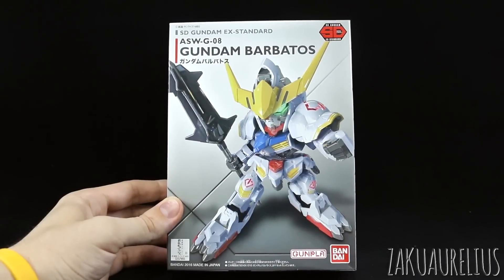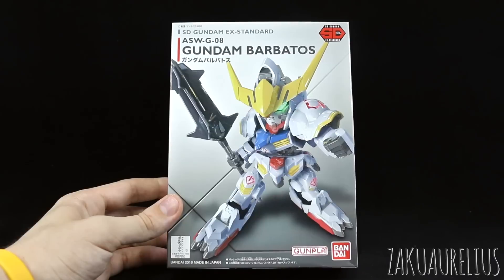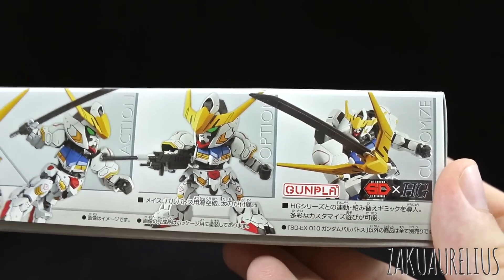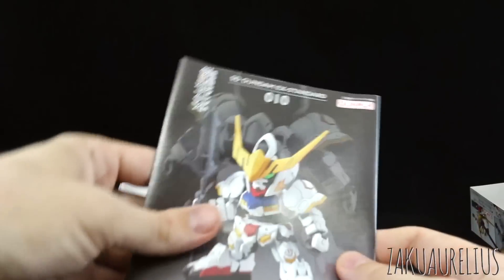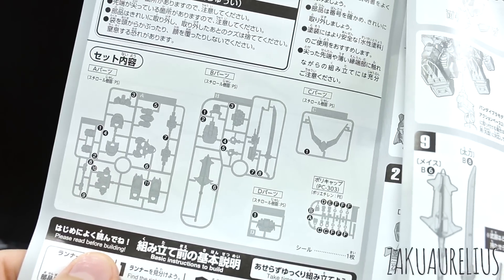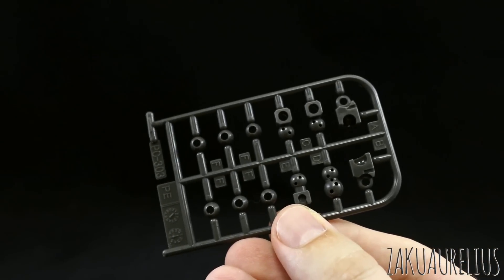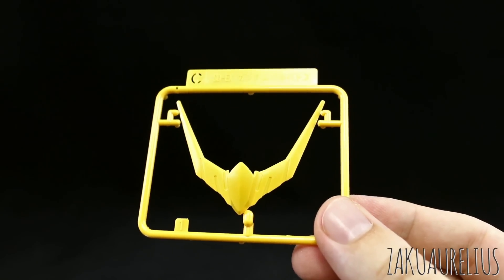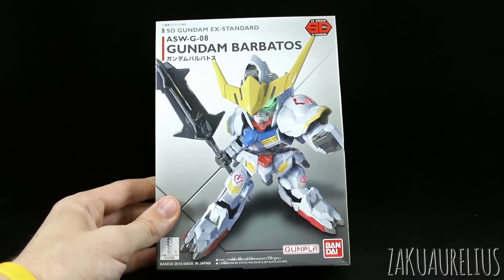732 - SD Ex-Standard Gundam Barbatos UNBOXING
Here's the SD Ex-Standard Gundam Barbatos! With the recent success of the Iron-Blooded Orphans anime and model kits, it seems the Barbatos has made it's way into the elite "best sellers" and warranted a release in the Ex-Standard line! Let's check it out!